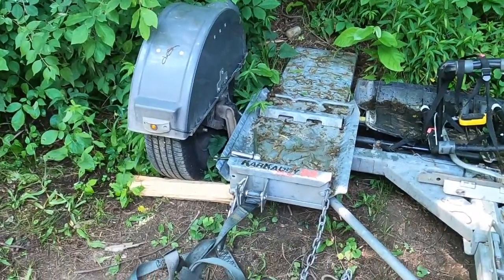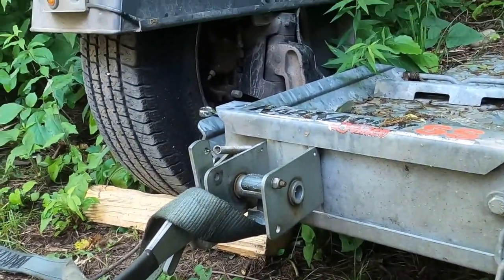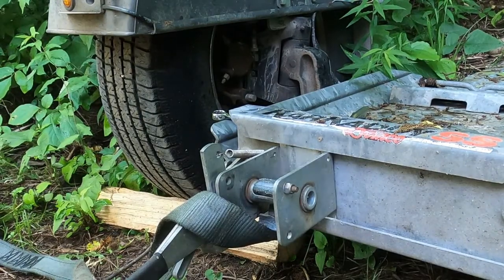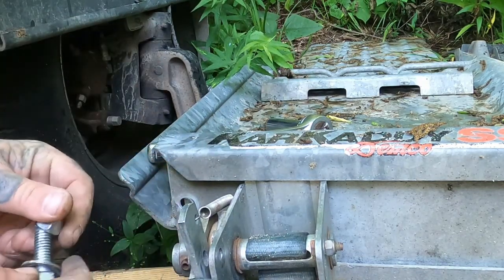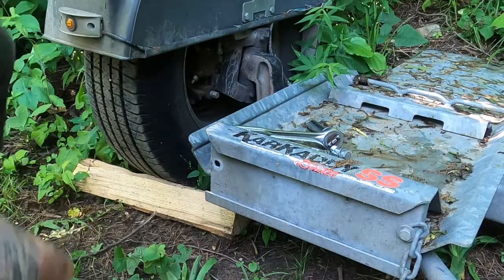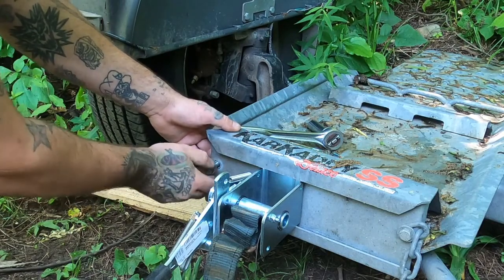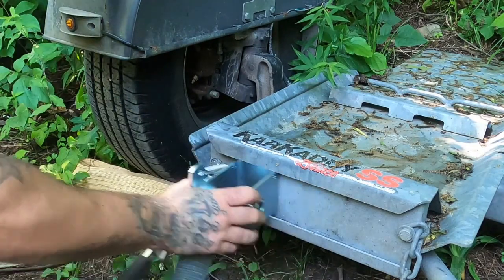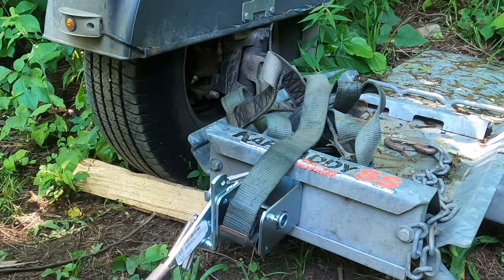KarKaddy SS - Foldable Car Dolly Ratchet Replacement (+ Must See Water Fountain Show In NYC Airport)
(Season #2  -  Life On The Road)

THIS IS OUR 3 YEAR'S TRAVELING AND LIVING ON THE ROAD!

I have lots of new ideas and new things to see and do this season join us and together we will see how this year goes as we live.

SO MUCH YOU ROCK!!! THANK YOU I CAN'T TELL YOU HOW MUCH YOU GUYS MEAN TO US!!

For more great videos to come and check out our many other amazing videos and reviews.

Hit the reminder Bell to get notifications of new videos.

Thanks for all your support! Please follow us on